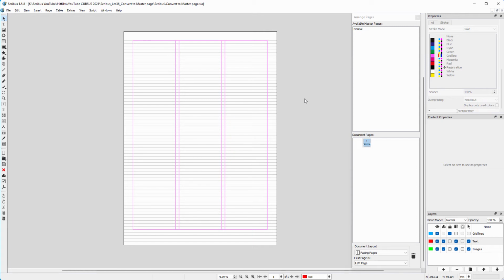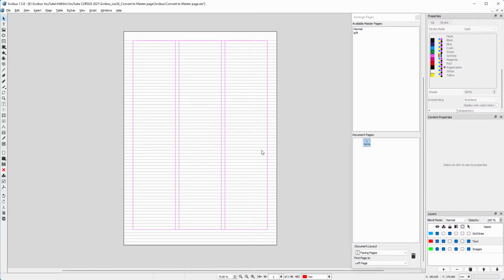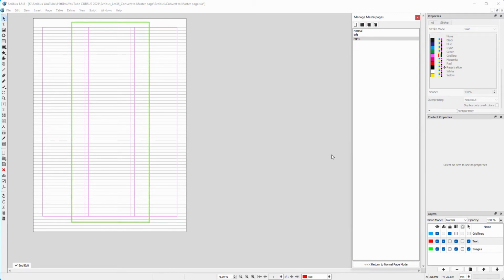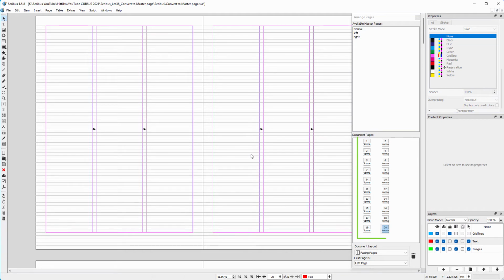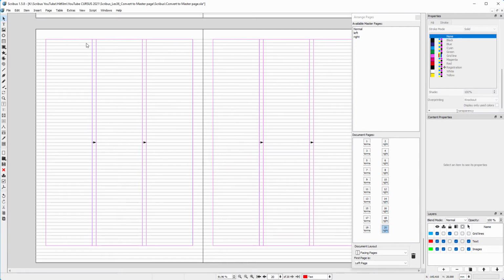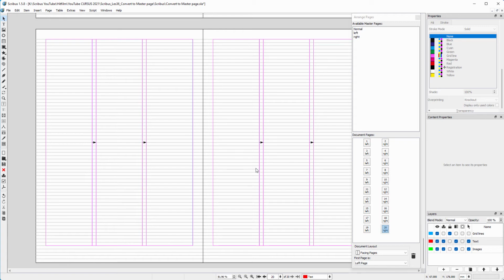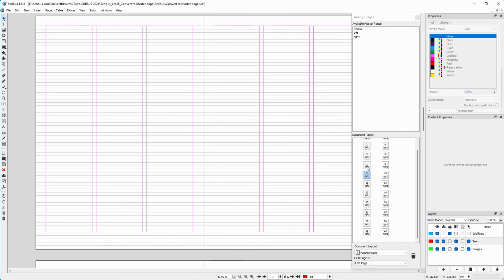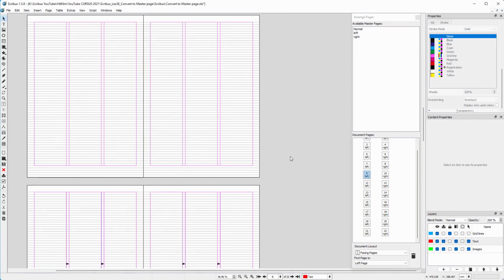36) Convert to Master page in Scribus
In this lecture we will look at how to convert a page with its content, to a Master page in Scribus. We will also duplicate a Master page, so with the content of the Master page.